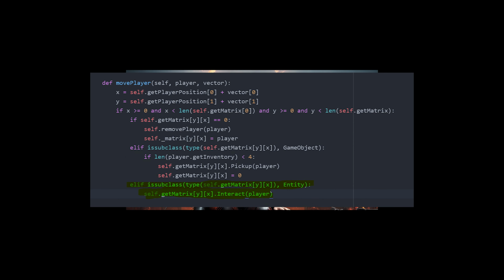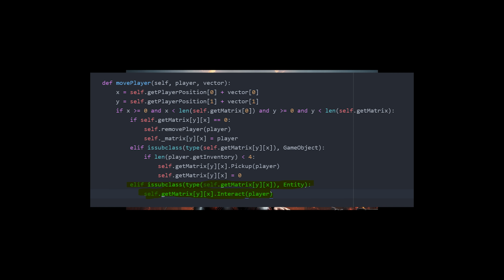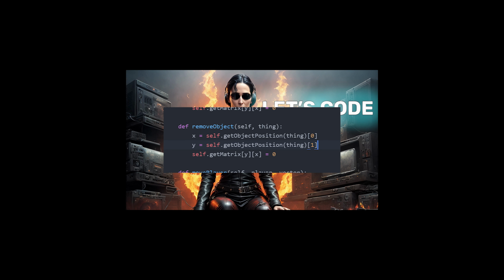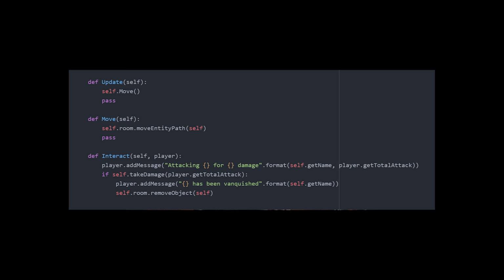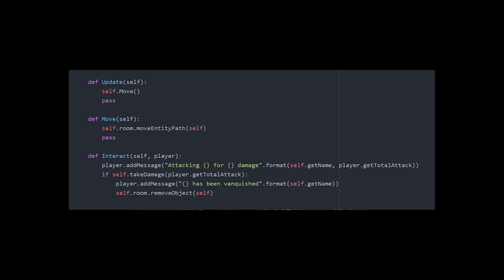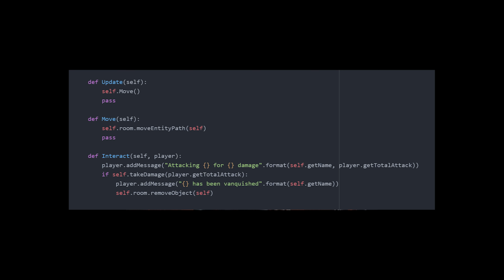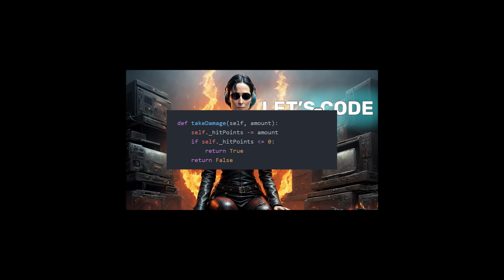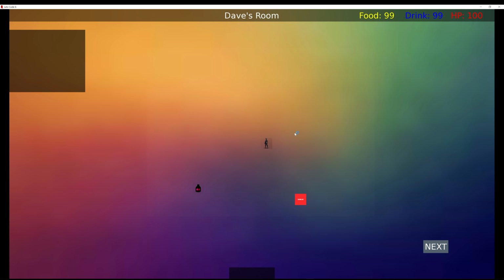[Ren'Py / Python] Let's Code 6 - part 23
Attacking enemy mobs.